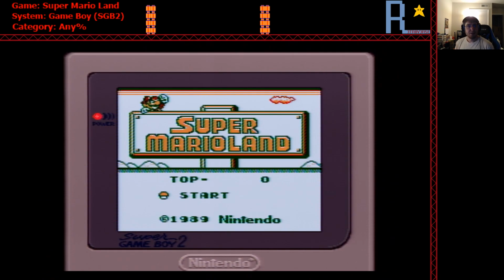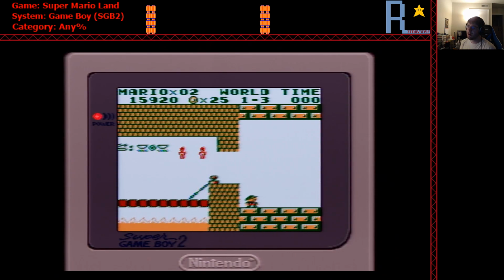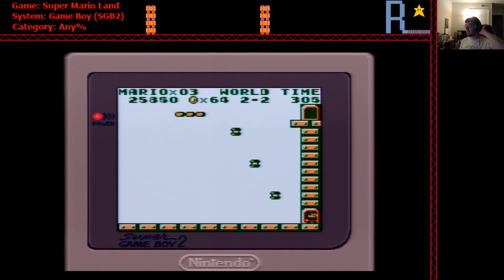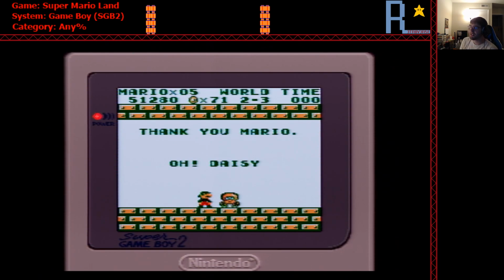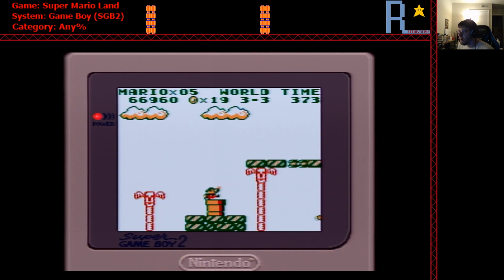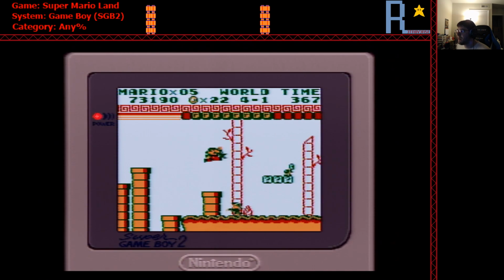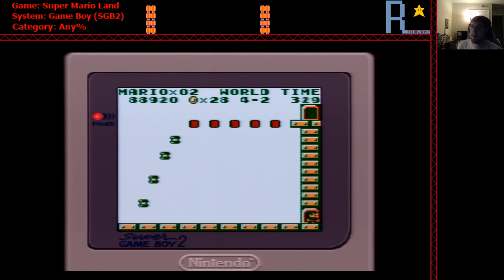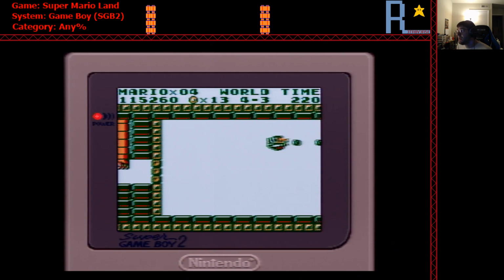Super Mario Land Submission Video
Using this video as a resource for marathon submissions.